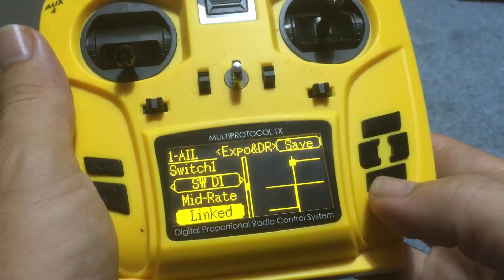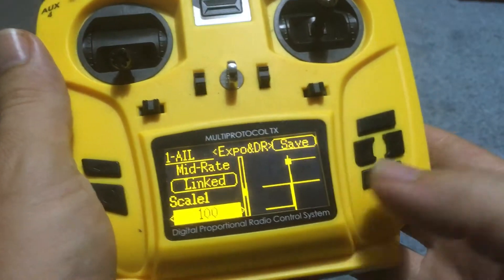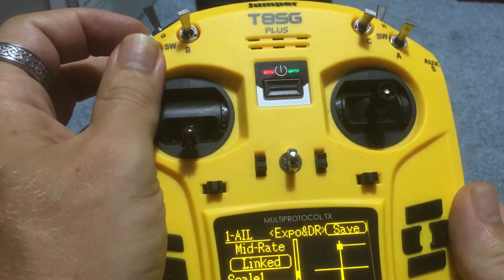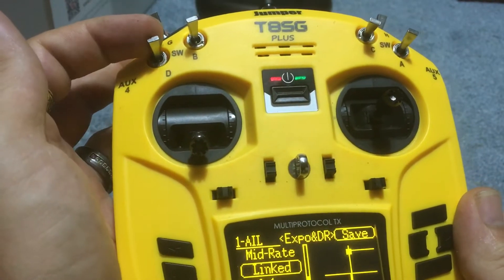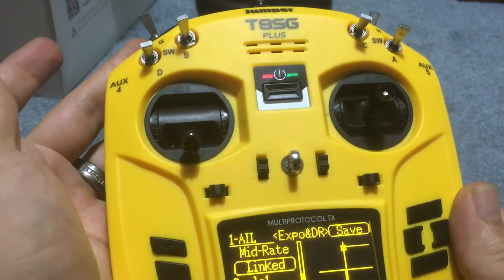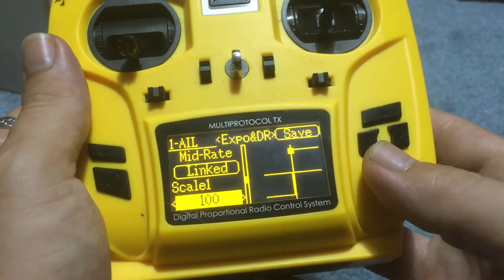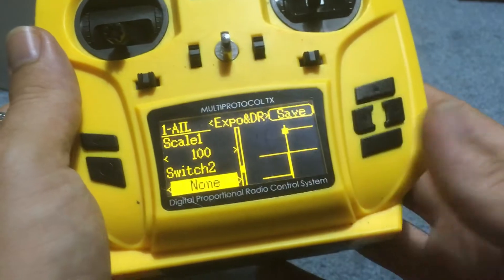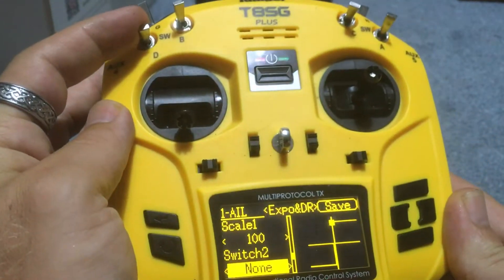Jumper T8SG setup RATES Speed Switches How To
Simple how to set up rate switches